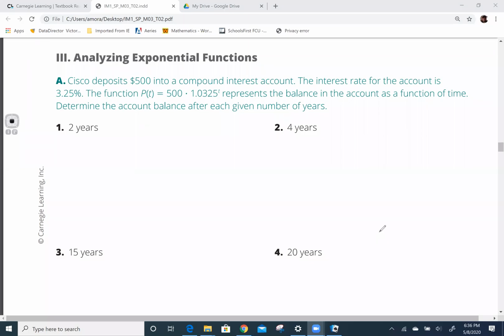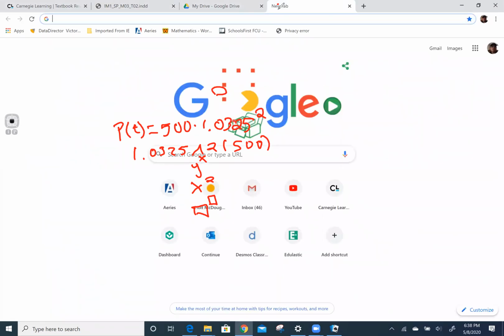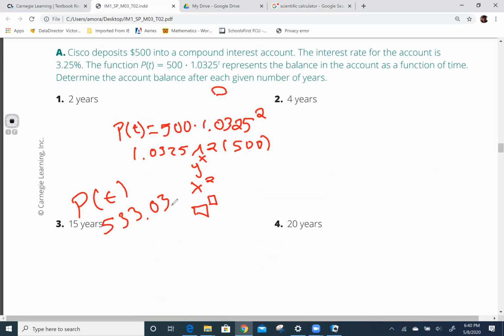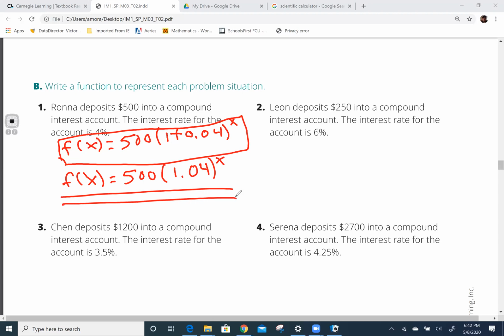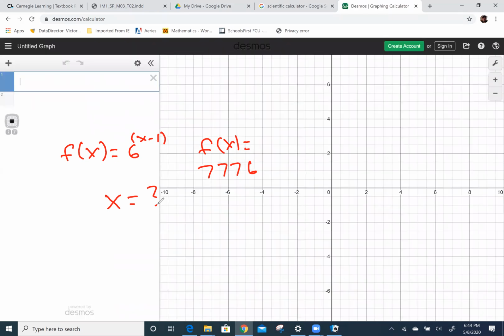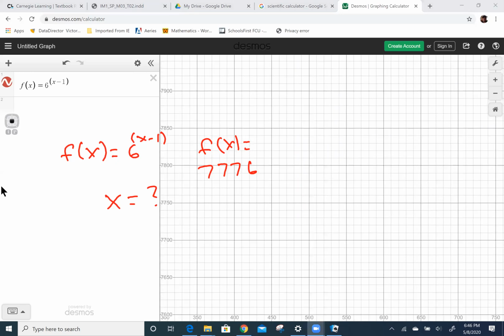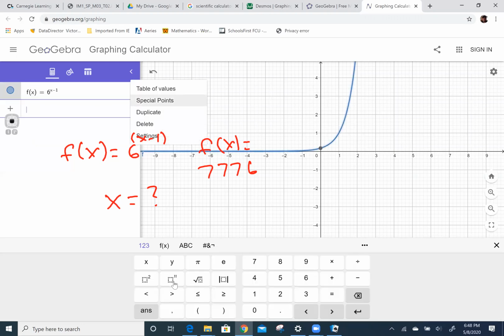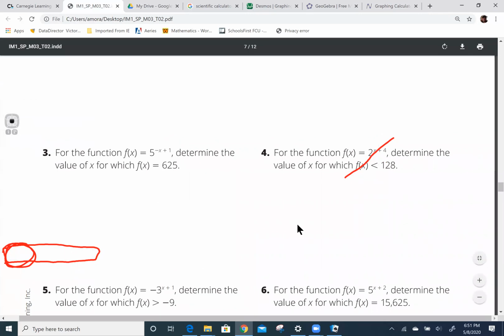Module 3 Topic 2 III, and IV